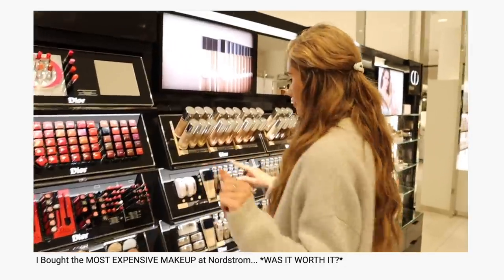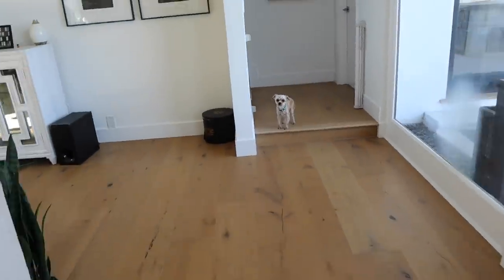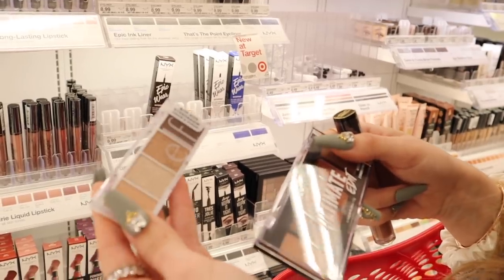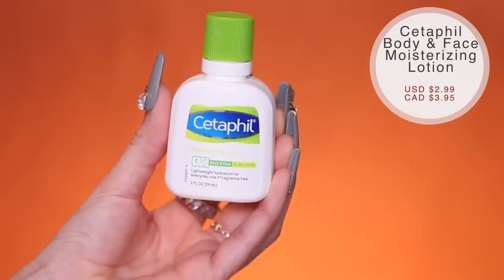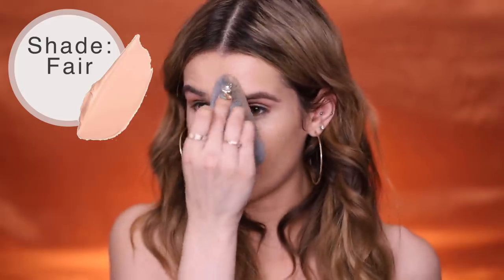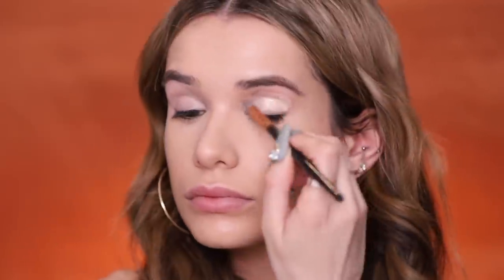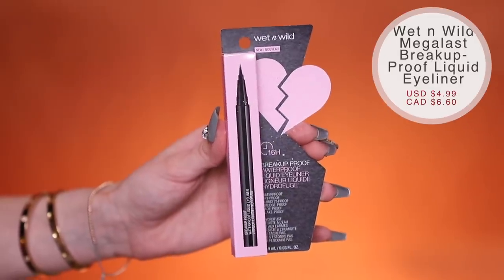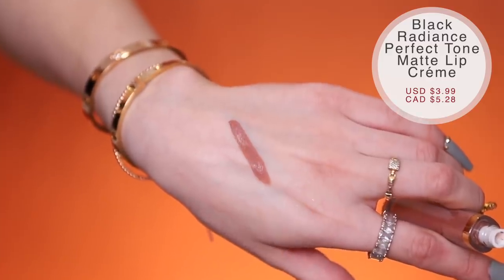FULL Face TESTING the CHEAPEST Makeup at TARGET!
Hey S-Club! In Todays video, we get a Full Face of Targets cheapest makeup to see if it's any good. The results were surprising! Watch to see how it went. xo

—— PRODUCTS USED ——
FACE
Cetaphil Travel Size Moisturizing Lotion

L.A. Girl HD Pro Setting Finish Spray

BROWS
e.l.f. Cosmetics Instant Lift Brow Pencil

EYES
e.l.f. Cosmetics Bite Size Eyeshadow Palette - Cream & Sugar

Wet n Wild Mega Last Breakup-Proof Black Liquid Eyeliner

Rimmel Scandaleyes Volume on Demand Mascara - 0.4 fl oz

LIPS
Black Radiance Perfect Tone Matte Lip Creme - 0.17 fl oz

IF YOU READ the entire description COMMENT "Kylie Jenner commented on your instagram!" to confuse everyone who isnt in on the joke haha xo